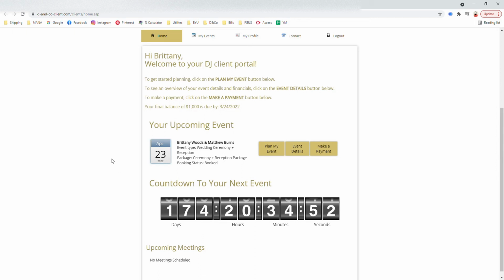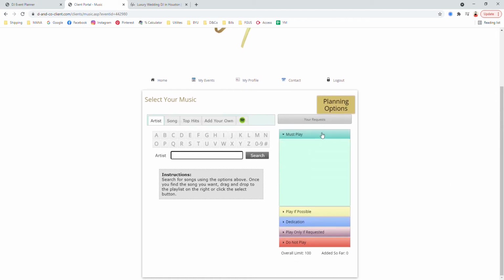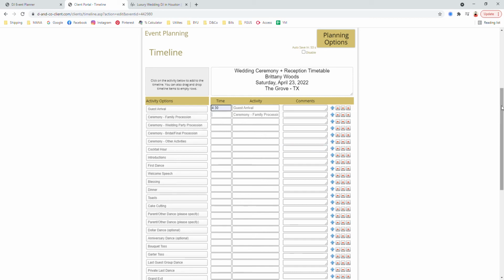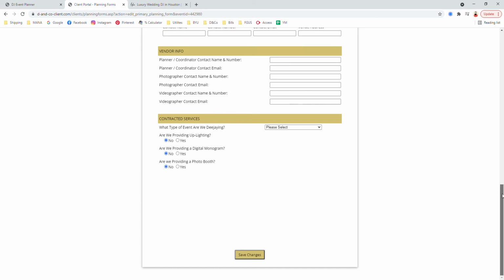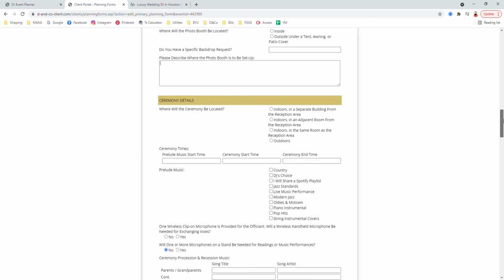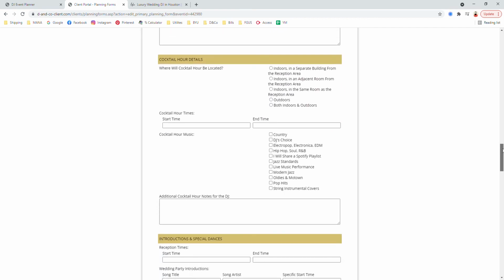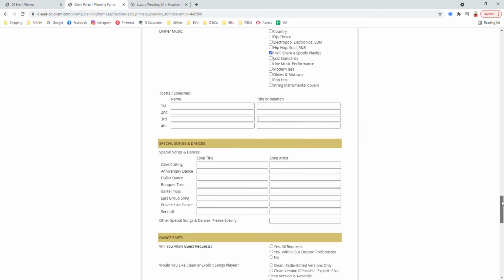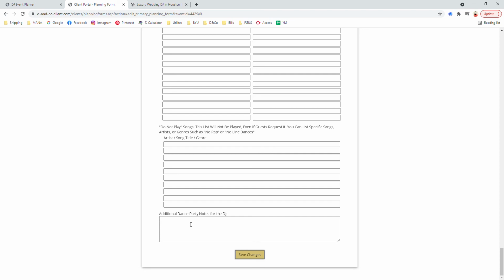D&Co Entertainment Client Portal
Here I show you how to navigate your client portal for making payments, managing music requests, and filling out your event planning forms.